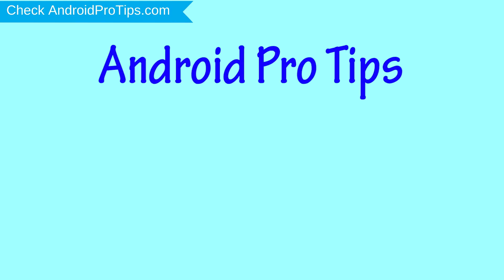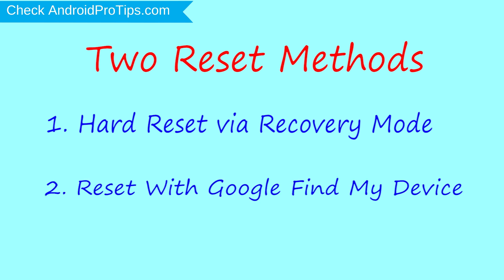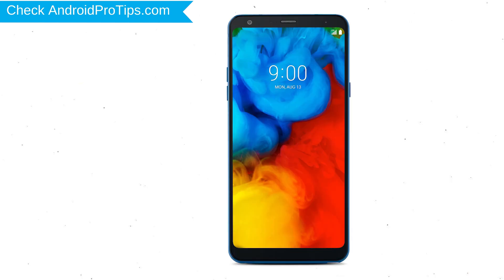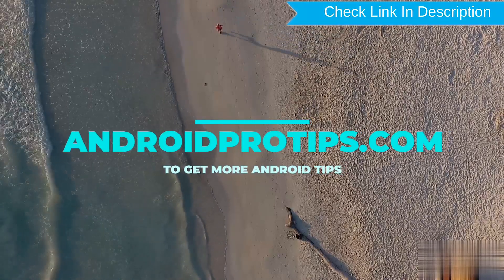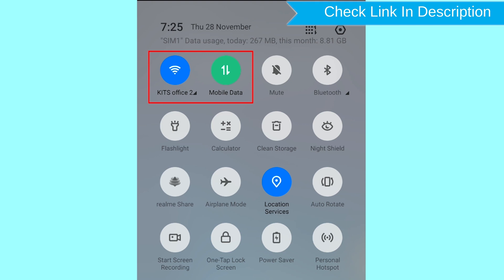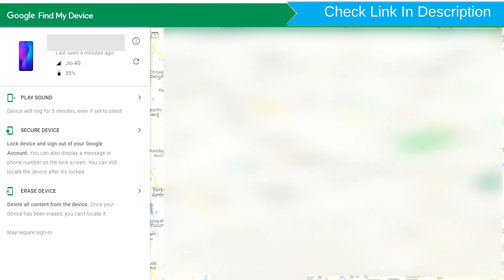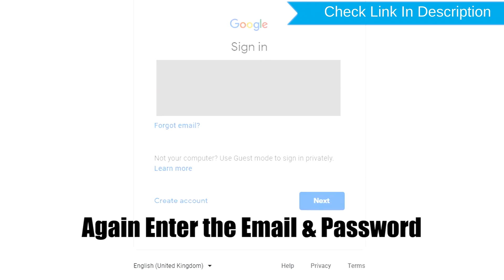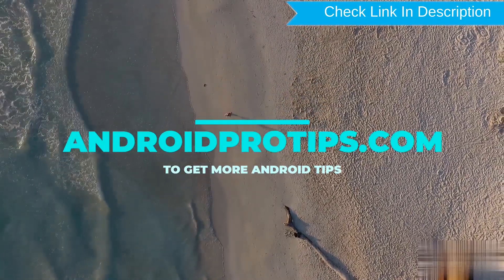How to Reset & Unlock LG Stylo 4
You can easily Hard Reset LG Stylo 4 android mobile here. You can also unlock LG Stylo 4 phone when you forgot the password.

In this video, you can learn how to reset LG Stylo 4 android phone in different ways.

Video Contents
How to Hard Reset LG Stylo 4.
Reset LG Stylo 4 without password.
Unlock LG Stylo 4 Android phone.
Reset LG Stylo 4 with Google Find My Device.
Wipe/delete data on LG Stylo 4.
LG Stylo 4 format when forgot password.
LG Stylo 4 bypass google account protection.

Hard reset LG Stylo 4